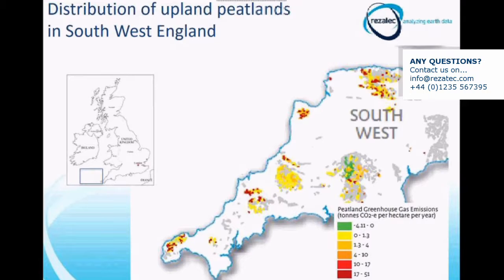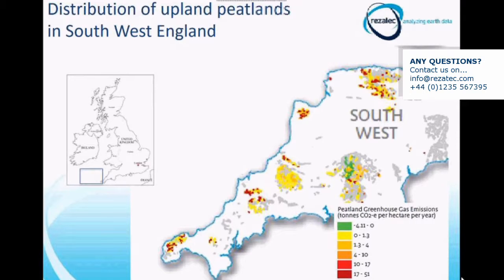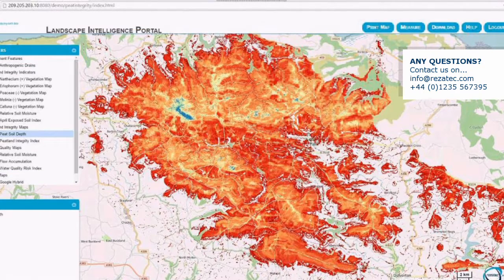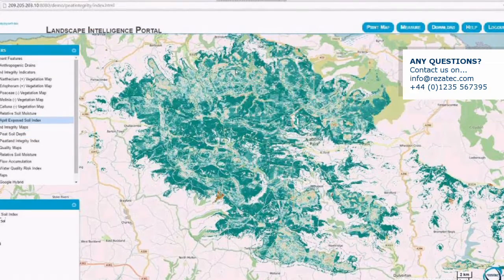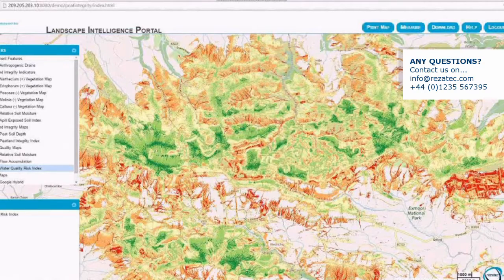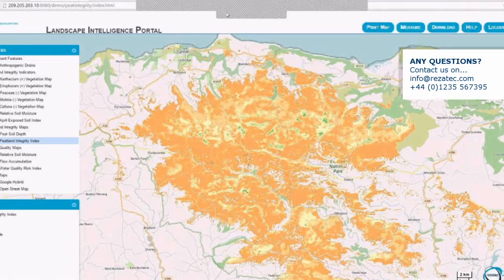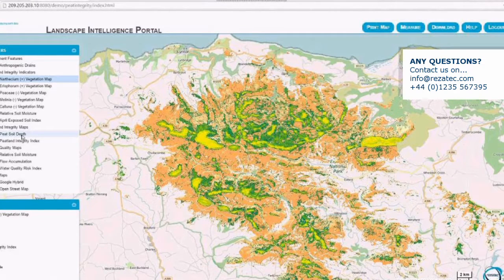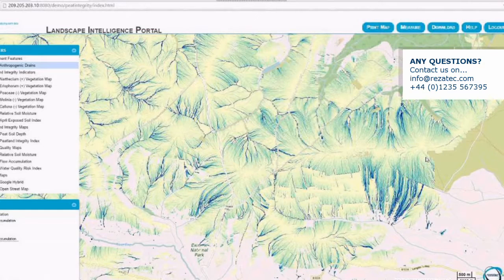Using Satellite Data for Peatland Monitoring and Restoration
Rezatec was formed in 2012 to help businesses better manage their land-based assets by making use of the increasingly sophisticated but complex array of Earth Observation (EO) imagery and data available. We do this through our unique landscape intelligence platform aggregating large amounts of diverse data from satellites, airborne and ground instruments, applying relevant modelling and using our mapping, measuring and monitoring techniques with best-in-class technology to provide critical decision support for our customers.